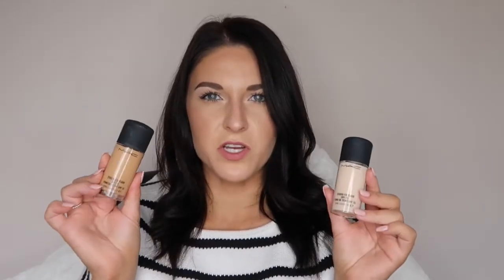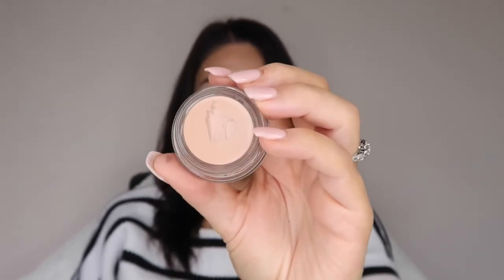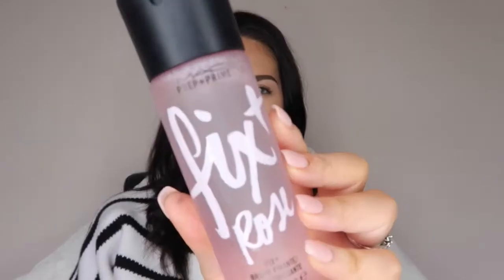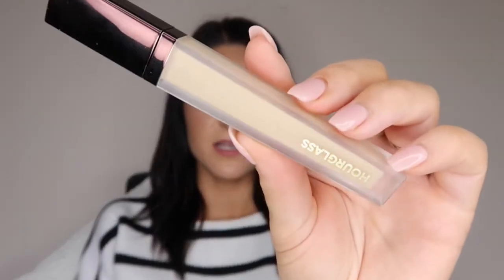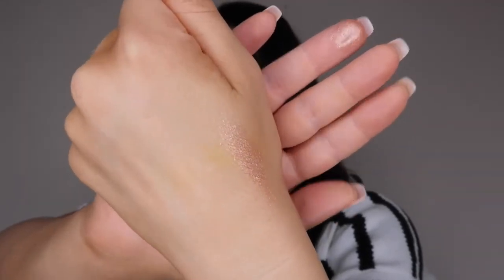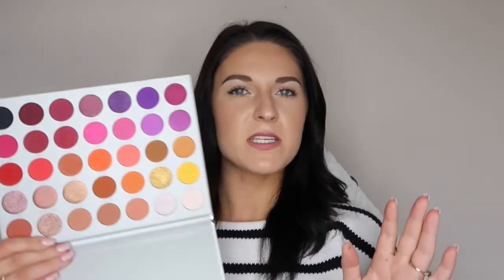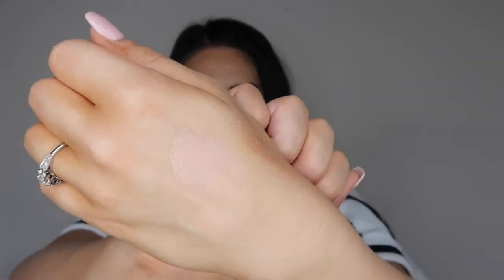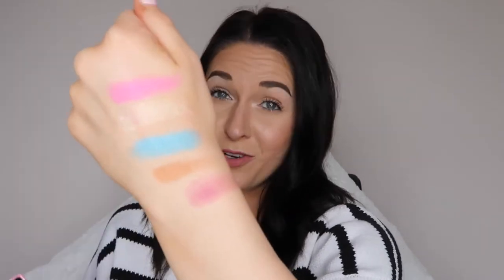Collective High End Makeup Haul! Mac Cosmetics, Anastasia, Hourglass, Morphe & More!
Hi Everyone!

So, I did a thing.. I purchase SO much stuff and I am literally obsessed with everything! Let me know if there is anything thats been recently released that you would love me to try or if there is any specific reviews you would like!

xx